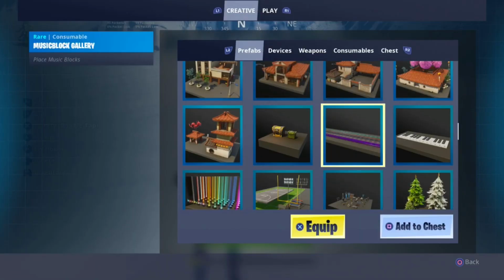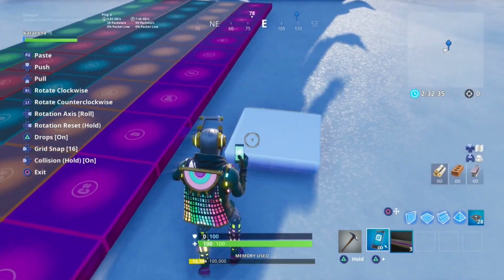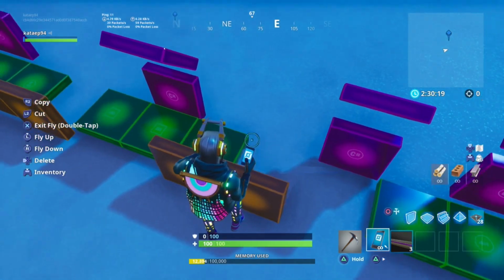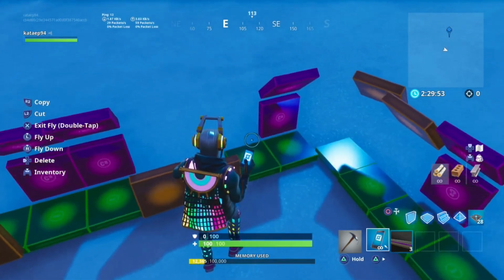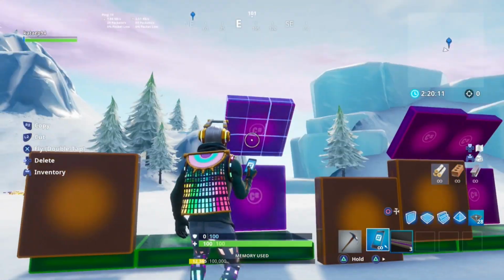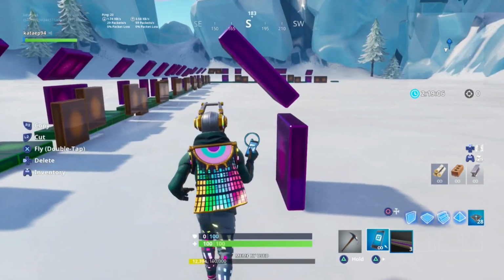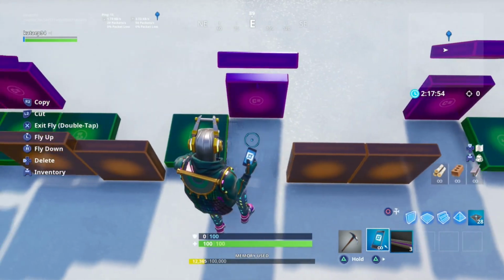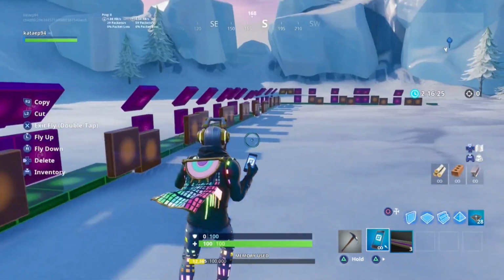FORTNITE MUSIC BLOCKS: SHREK THEME SONG TUTORIAL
RECREATE THIS